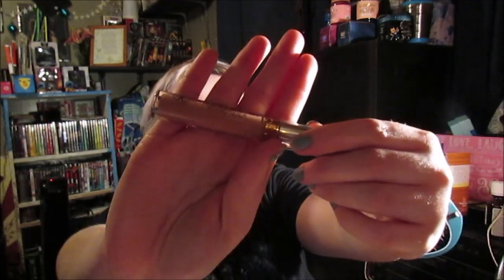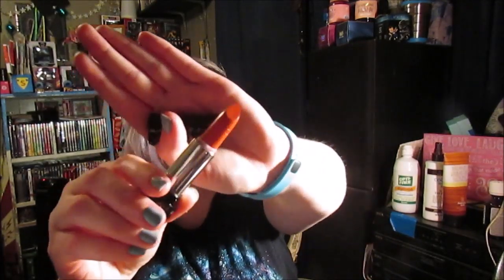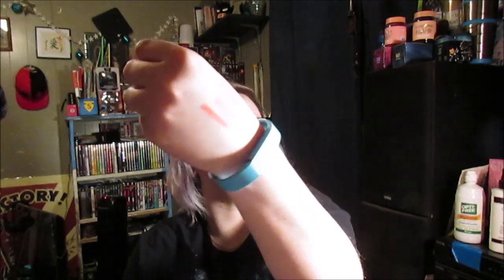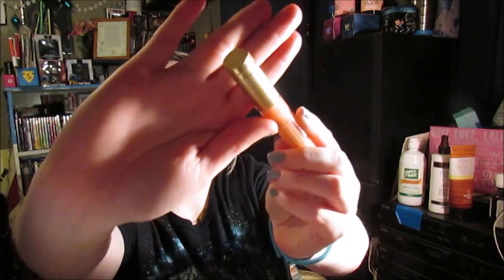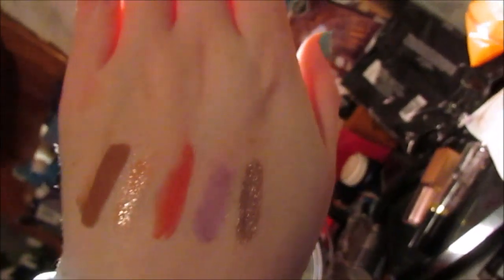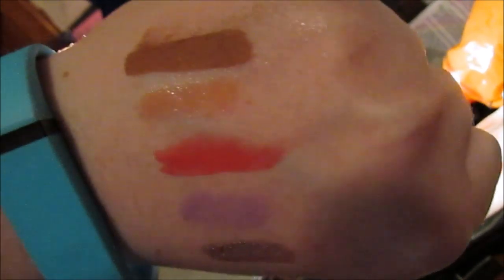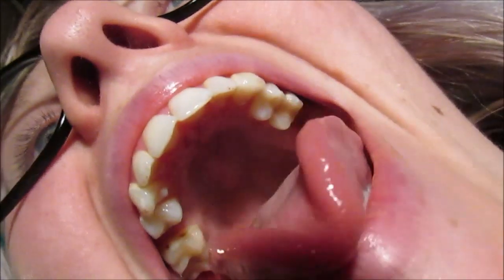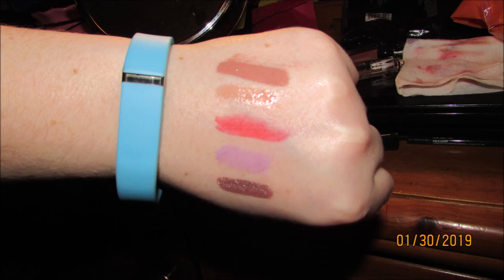TOO FACED, KAT VON D, STILA, ANASTASIA BEVERLY HILLS REVIEW AND SWATCHES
Shop My Closet
Hi! Use